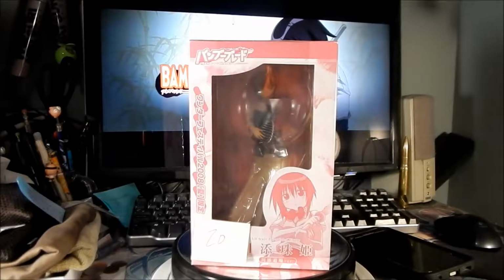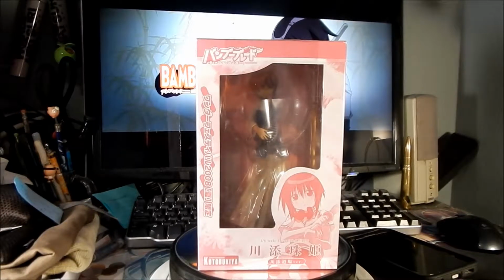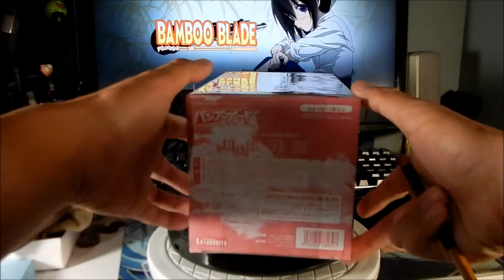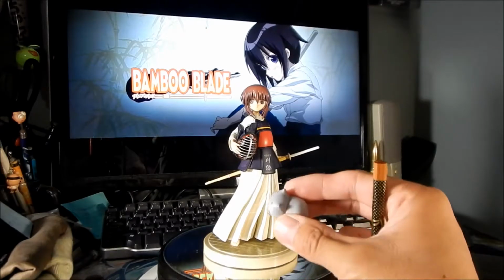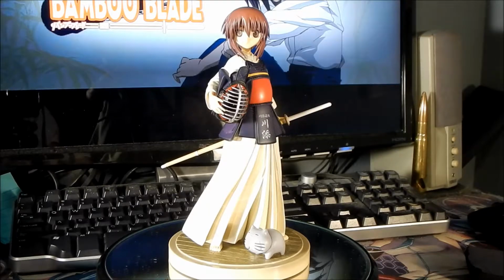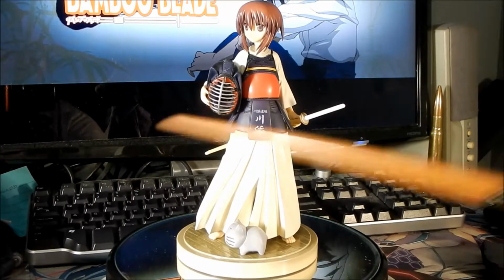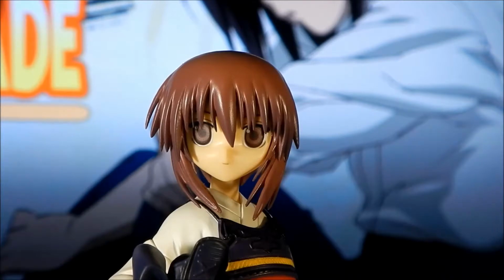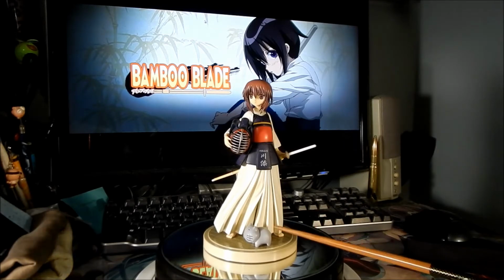Show and Tell: Kotobukiya Tamaki Kawazoe Bamboo Blade Figure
In this show and tell I have a vintage anime figure from Kotobukiya.  I managed to score this gem at a local swap meet :)